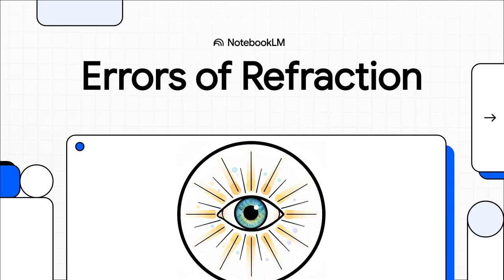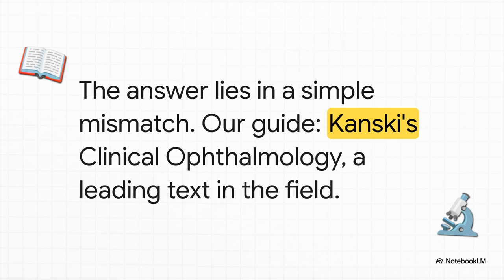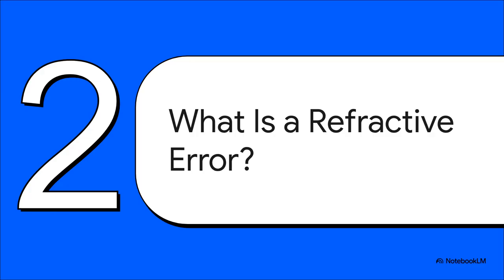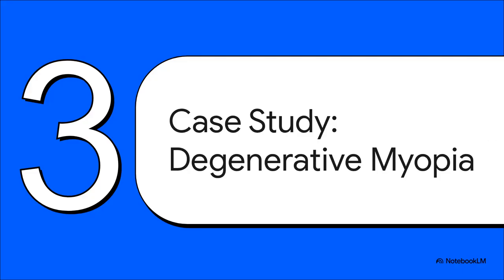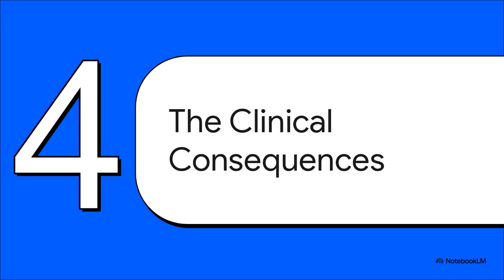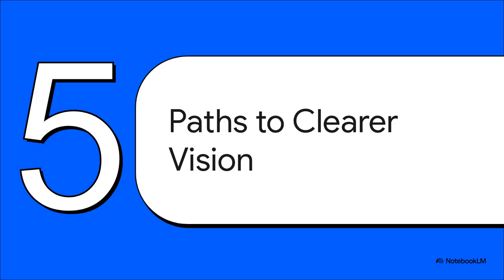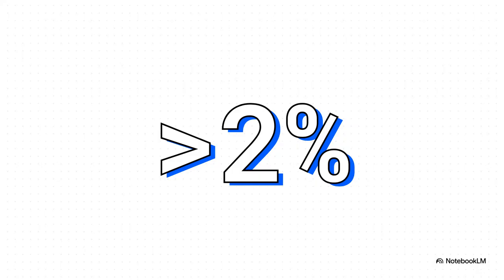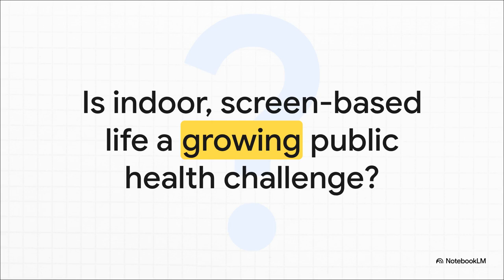Errors of Refraction Explained Simply | NotebookLM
Simple explanation for the main idea of errors of refraction.

WHY THIS VIDEO MATTERS:
Errors of refraction are among the most common causes of visual impairment worldwide. Understanding them is essential for clinical practice, exam preparation, and patient communication.